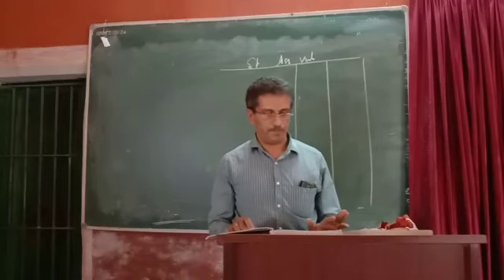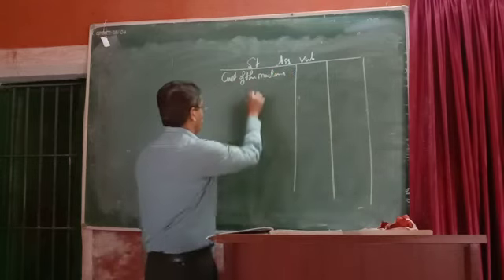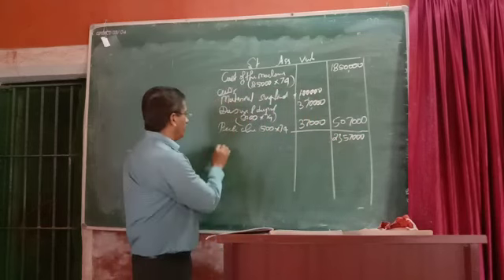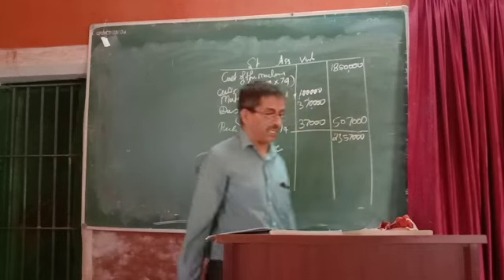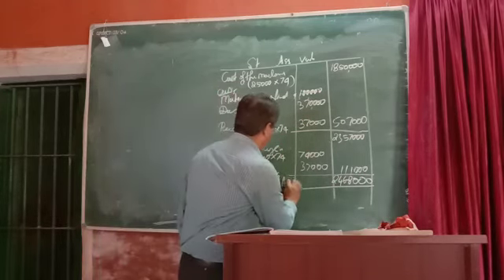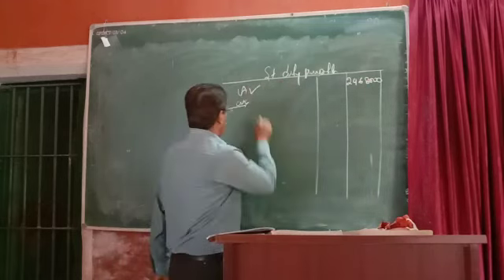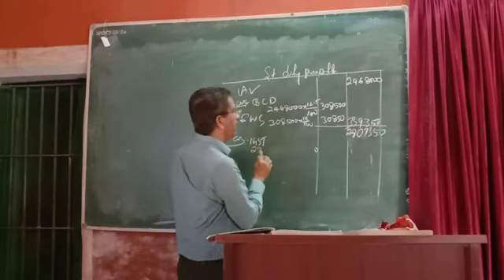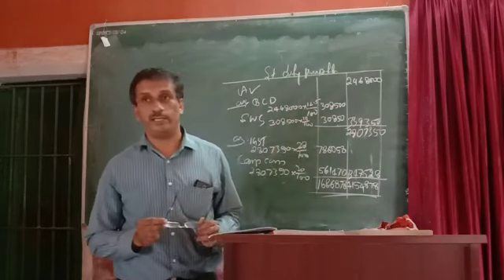3rd Bcom customs duty 1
Video from Vidyasukhesh